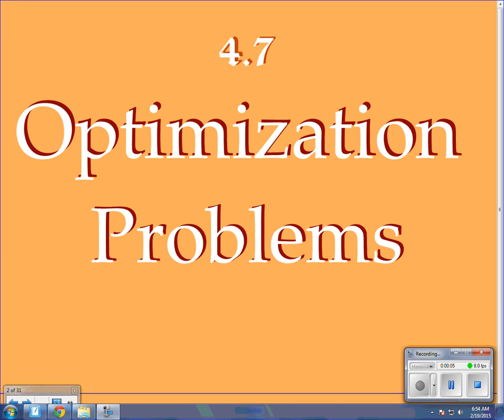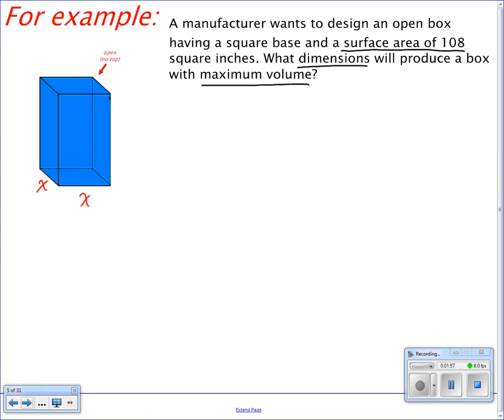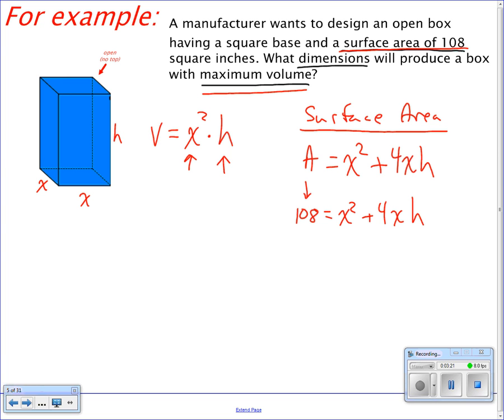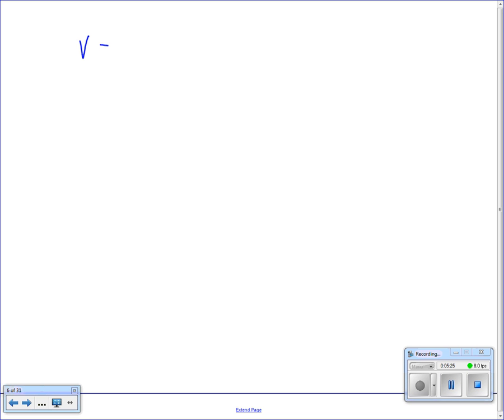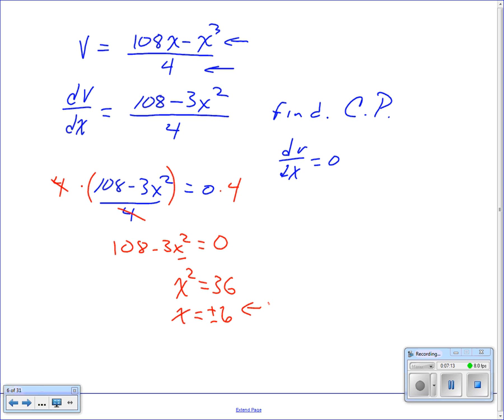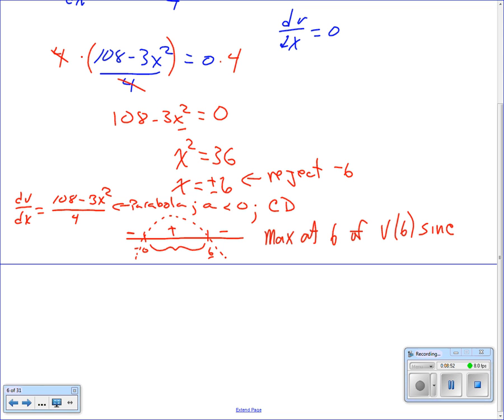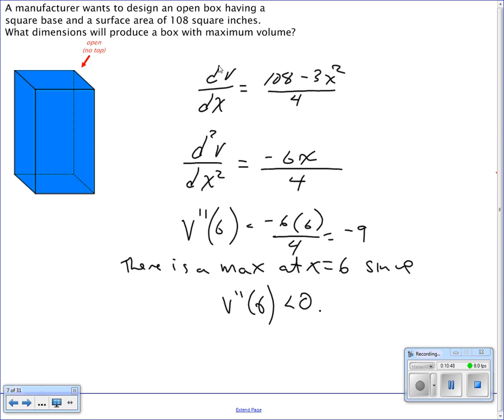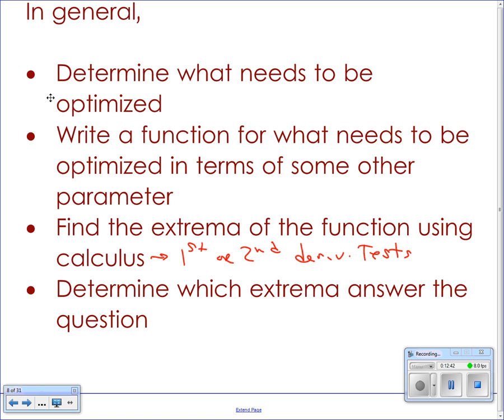4 7 Optimization Problems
Applied Max/Min Problems